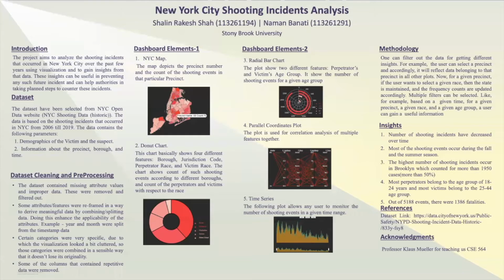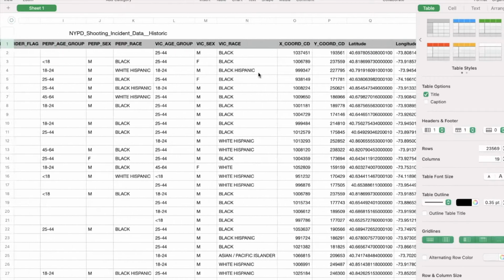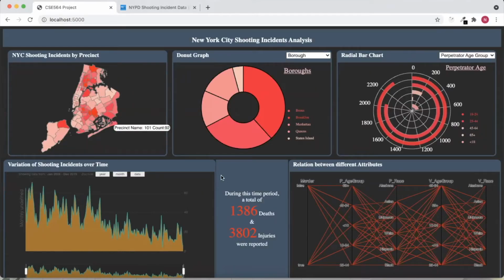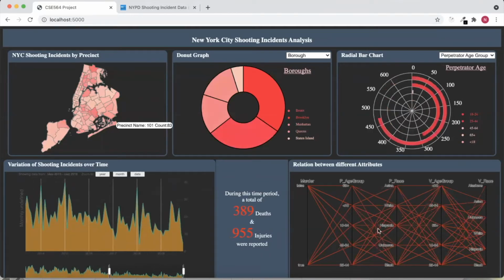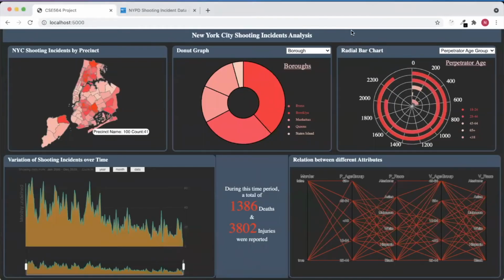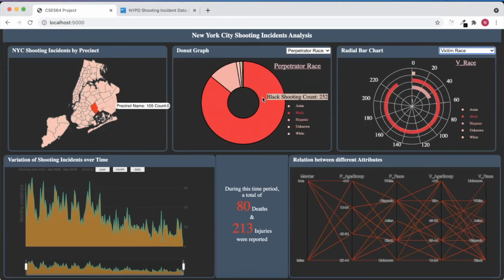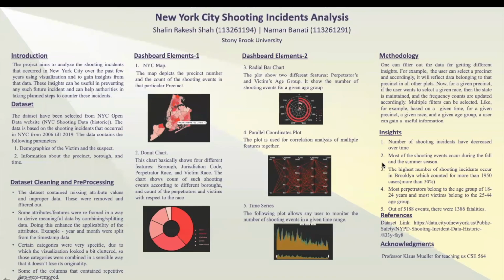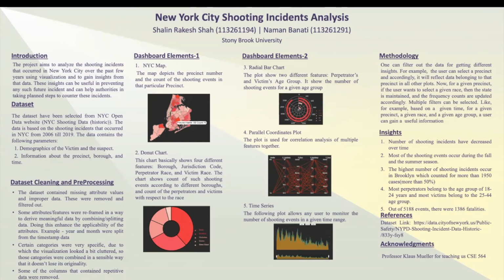CSE564- Visualization Final Project - NYC Shooting Incidents Analysis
Project Group - 12
Naman Banati
Shalin Rakesh Shah

Analysis of shooting incidents that have occurred in NYC over the past few years (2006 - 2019).